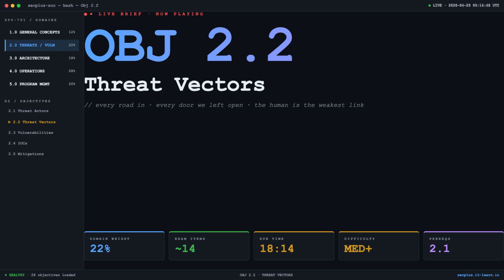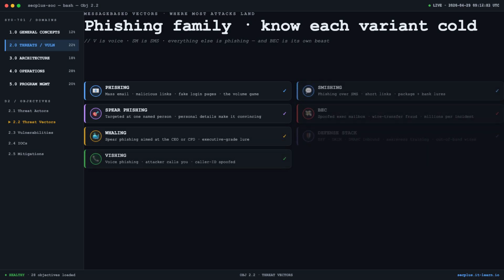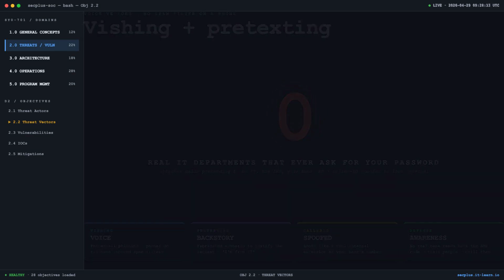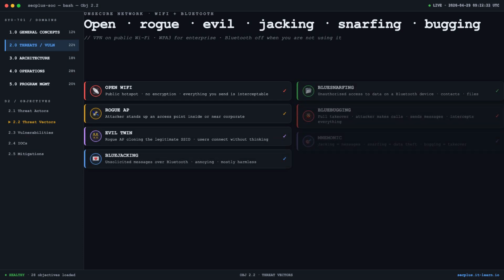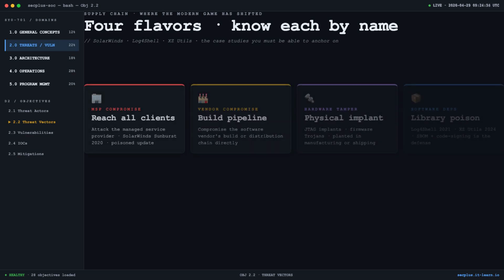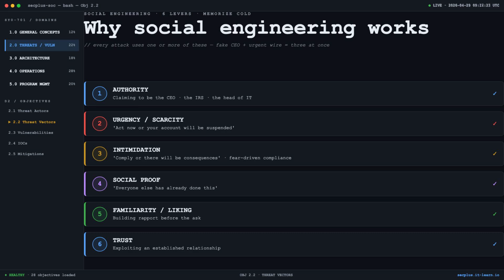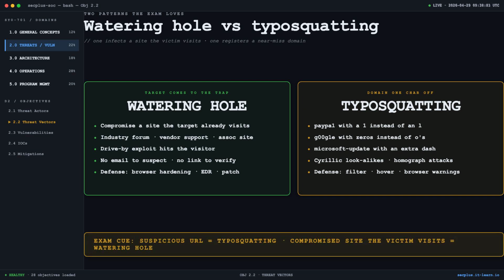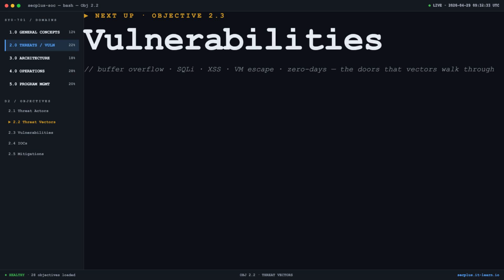Threat Vectors & Attack Surfaces — Phishing, USB, BEC (Security+ SY0-701 2.2)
Master CompTIA Security+ SY0-701 Objective 2.2 — Threat Vectors and Attack Surfaces. The how. Every road an attacker takes to get inside, and every door we leave open. Phishing, BEC, USB drops, OMG cables, supply chain, watering holes, typosquatting, and the six psychological levers that make social engineering work on humans every time.

Cold open: regional hospital, Tuesday. A billing clerk gets a UPS tracking email about keyboards the office actually ordered. She clicks. The page asks her to log in. She types her password. Eleven hours later the EHR is encrypted, radiology is offline, ambulances are diverting, and the hospital is on the front page. One click. The motivation was money. But the vector was a phishing email crafted to ride on a real expectation. Today we walk every vector on the exam.

✅ Threat vector vs attack surface — path vs sum of all paths
✅ The full message-vector family — phishing, spear, whaling, vishing, smishing, BEC
✅ Removable devices — USB drops, OMG cables, HID spoofing
✅ Supply chain — SolarWinds, Log4Shell, XZ Utils, MSP, SBOM
✅ The 6 psychological principles behind social engineering
✅ Misinformation vs disinformation — accidental vs deliberate

0:00  Cold open — hospital ransomware
1:20  Vector vs attack surface
1:57  Message-based vectors + BEC
3:23  IM and chat platforms
3:43  Image, file, and macro vectors
5:00  Voice calls + pretexting
5:44  Removable devices — USB + OMG cable
6:43  Vulnerable software + end-of-life
7:26  Wi-Fi + Bluetooth attacks
8:28  Open service ports
9:12  Default credentials + Mirai
9:57  Supply chain — SolarWinds, Log4Shell
11:13 Social engineering quick list
12:18 The 6 SE principles
13:03 Attack surface summary
13:40 Third-party integration risk
14:38 Watering hole attacks
15:20 Typosquatting + homographs
16:05 Misinformation vs disinformation
16:54 Recap — 10-item runbook
17:59 Up next — Obj 2.3 Vulnerabilities

MESSAGE VECTORS — Phishing (mass) · Spear (targeted) · Whaling (execs) · Vishing (voice) · Smishing (SMS) · BEC (spoofed exec → wire fraud, verify out-of-band). Defense: SPF/DKIM/DMARC + training.

REMOVABLE — USB drop (parking-lot bait,  less than 50% pen-test hit) · OMG cable (looks like a charger, types commands) · HID spoofing. Defense: disable USB, endpoint policy.

SUPPLY CHAIN — MSP compromise · Pipeline (SolarWinds 2020) · Dependencies (Log4Shell 2021, XZ Utils 2024) · Hardware implants. Defense: vendor vetting, SBOM, code-signing.

SE — 6 PRINCIPLES — Authority · Urgency/scarcity · Intimidation · Social proof · Familiarity/liking · Trust

KEY TERMS — Watering hole (compromise site victim visits) · Typosquatting (paypa1, g00gle) · Pretexting (fabricated backstory) · Brand impersonation · Misinformation (accidental) vs Disinformation (deliberate)

ATTACK SURFACE — Email · Browsers · Remote access (RDP/VPN brute) · IoT (default creds) · Cloud (misconfig, leaked keys) · Endpoints · People

PORTS + WIRELESS — Telnet 23, FTP 21, RDP 3389, SMB 445 — close if unused. Rogue AP vs Evil Twin (same SSID). Bluejacking (messages) / Bluesnarfing (data) / Bluebugging (takeover).

▶ COMING NEXT: Objective 2.3 — Vulnerabilities (buffer overflow, SQLi, XSS, zero-days)